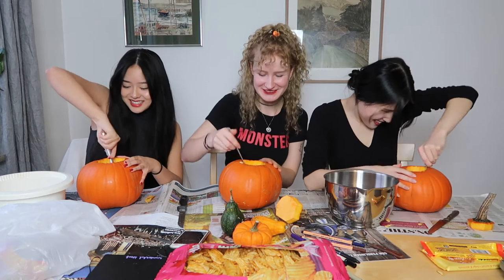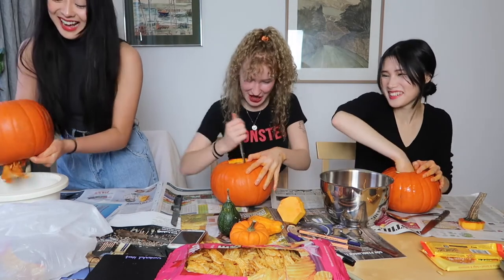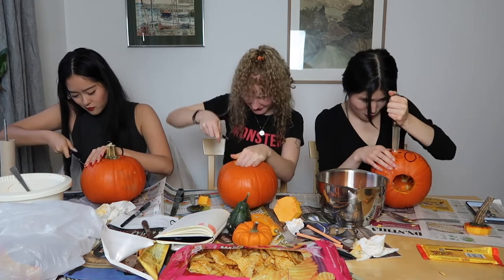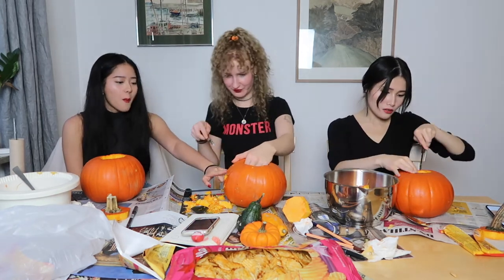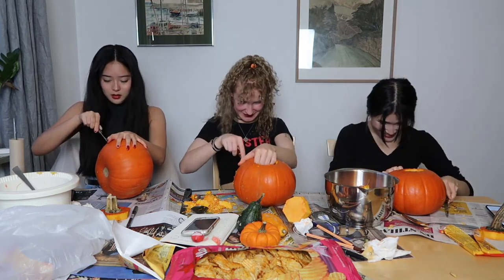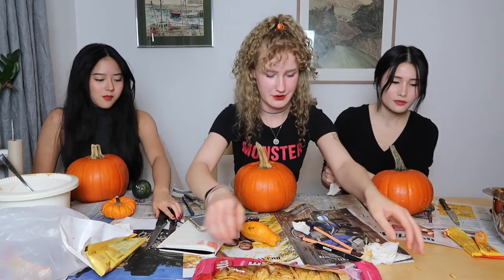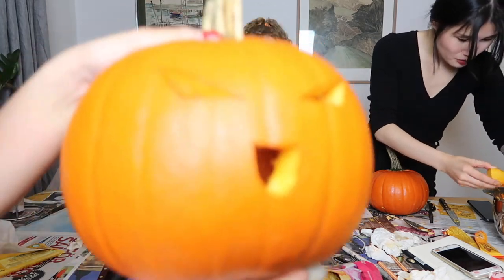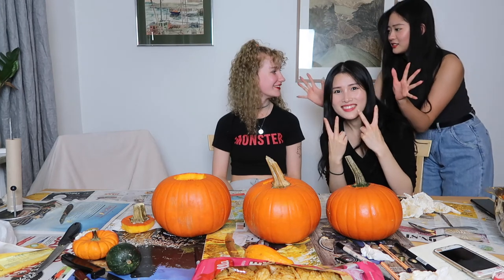🎃Annual Pumpkin Carving 🎃2019 edition 🎃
(If you don't understand Swedish i highly recommend turning on the captions because this lowkey turned into another swenglish train-wreck at times.)

It's november but halloween is a 365 day thing so it doesn't matter. right? Okay no honestly i have no excuse for why this video took me more than a month to edit but at least it's up now hahah

A thank's to Elsa and Wenjie for being good friends/comic content while helping me film this and thank's to my sister for judging our beautiful pumpkins :,)

♡Social Media♡
◌ Wenjie's IG: @Wenjiee